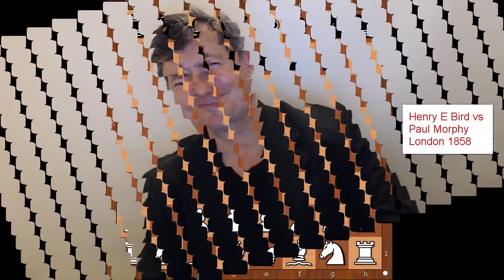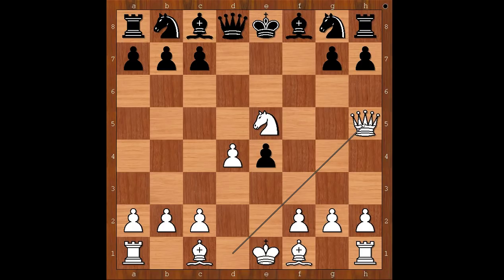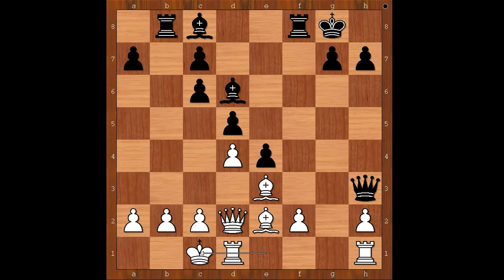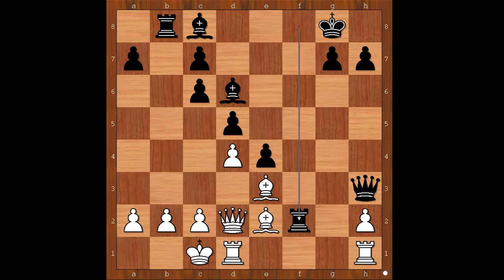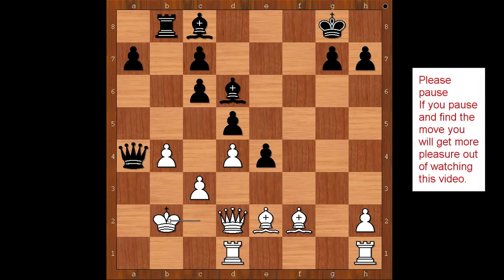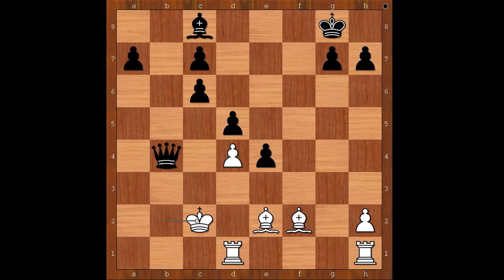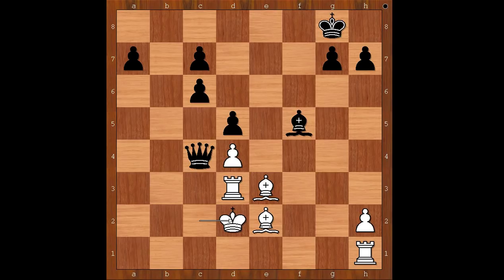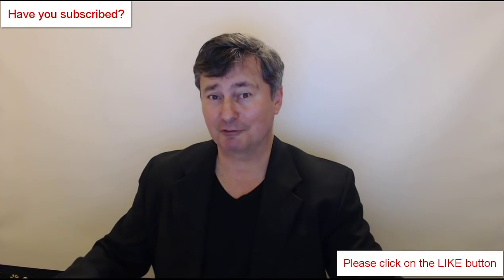Henry Edward Bird vs Paul Morphy: London 1858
An amazing counter attack by Paul Morphy
Henry Edward Bird vs Paul Morphy
London 1858
Philidor Defense: Philidor Counter gambit. Zukertort Variation (C41)  ·  0-1